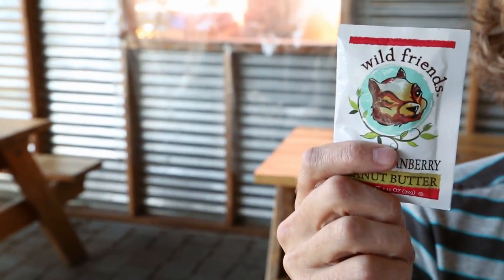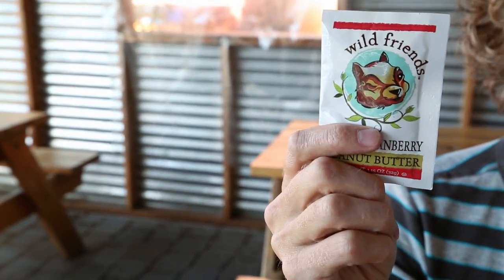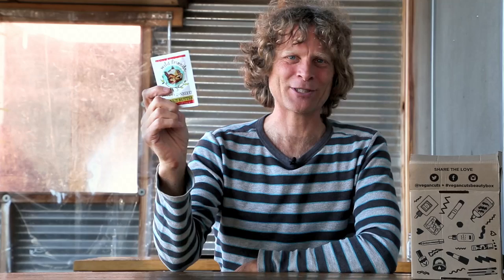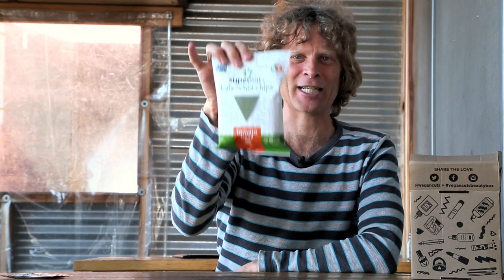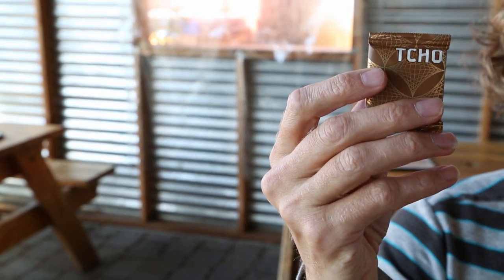Vegan Cuts Snack Box